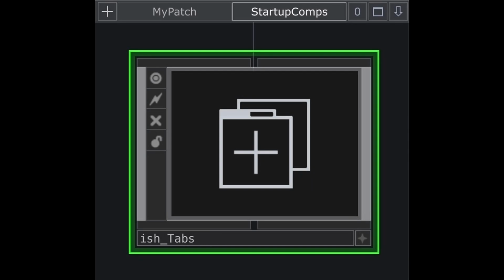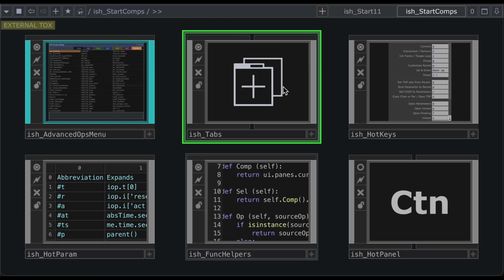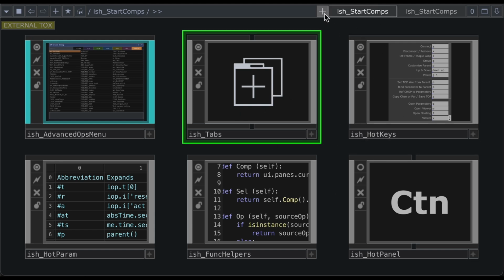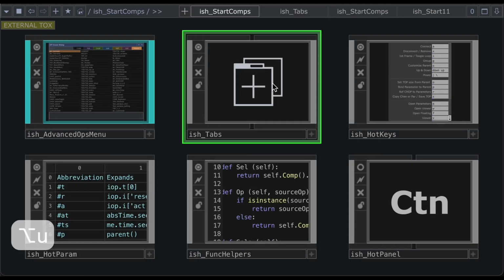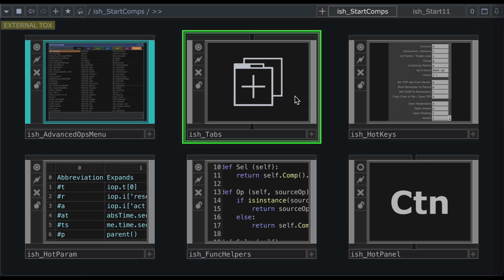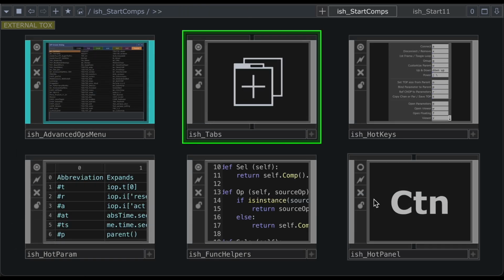TD Tabs - familiar tabs in your TouchDesigner workflow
**TD Tabs** is a TouchDesigner component that enhances navigation throught node networks using tabs and a few mouse shortcuts. All tabs are saved in your current project file and work starting from ***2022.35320*** version.

## Installation

Drop it into existing projects and save it into your `Custom Startup File` project to have it available later.

## Shortcuts

- `Alt + DblClick/Enter/I/U` - Create a tab using a default TD action.
- `Alt + Click into Pathbar` - Also works the same way
- `Ctrl + T` — Duplicate tab
- `Ctrl + (Shift) + Tab` — Switch between tabs
- `Ctrl + W` — Close current tab and select the previous one

- `Ctrl + Shift + Click` - Jump to clicked component or level up
- `Ctrl + Shift + Alt + Click` - Same action, but in new tab

### MacOS

- `Alt + (Shift) + Tab` — Switch between tabs. `Ctrl` unexpectedly doesnt work.